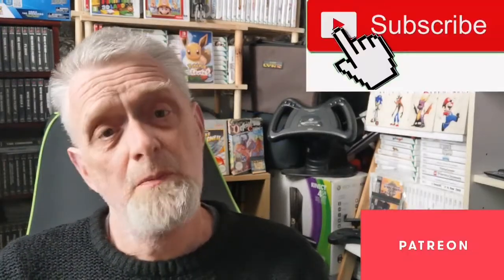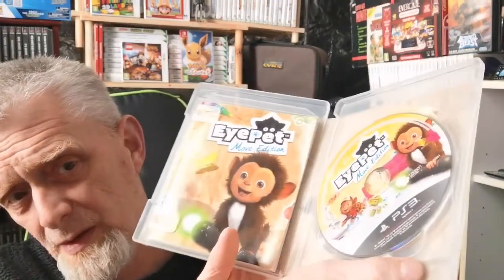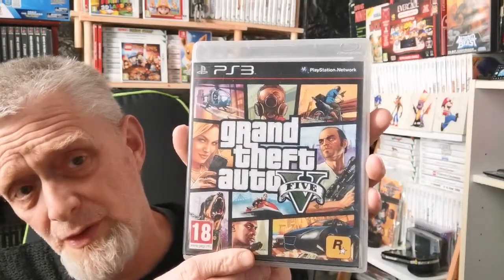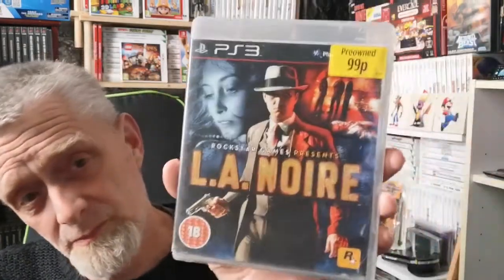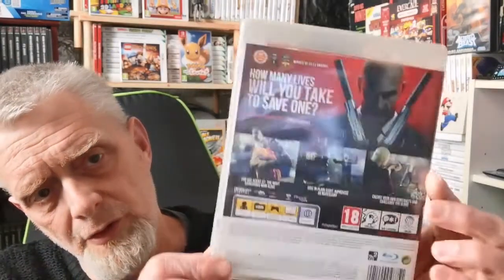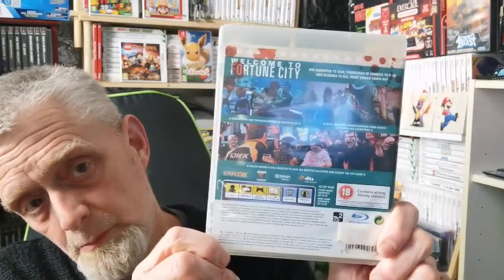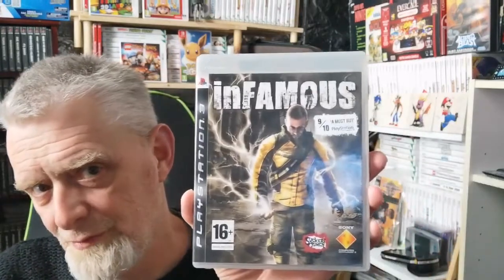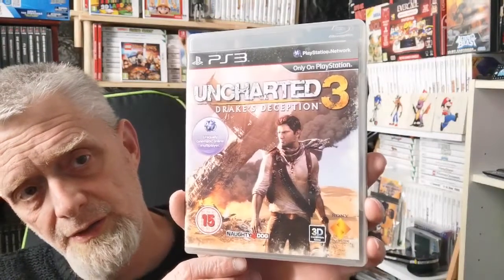My PS3 Collection Part 2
in part 2 we take a look at yet another 50 titles.
so please join me as we find out if all the books are there plus are there any doubles  ?